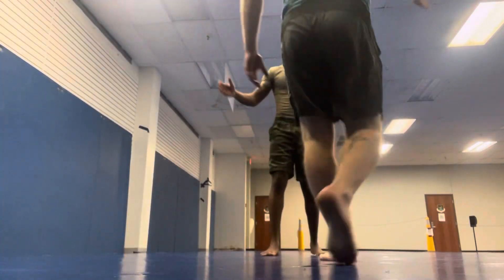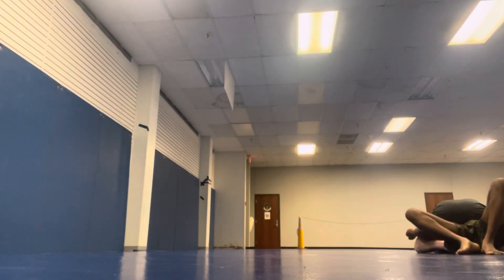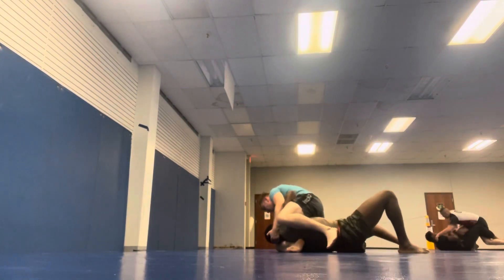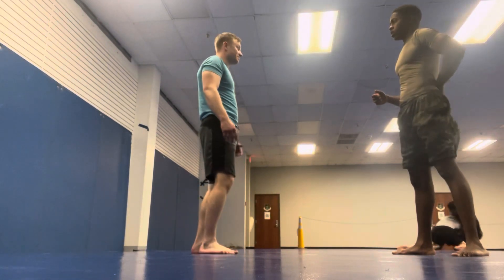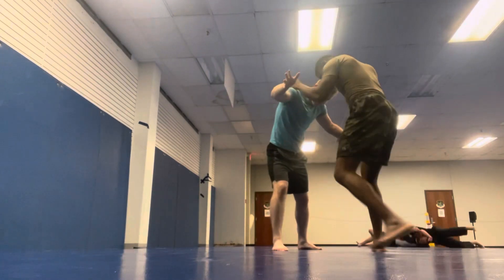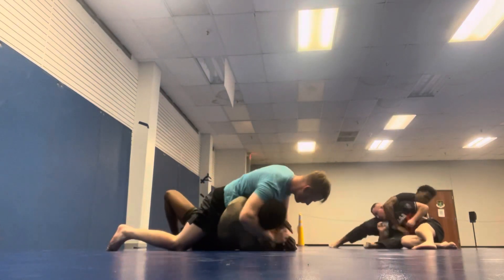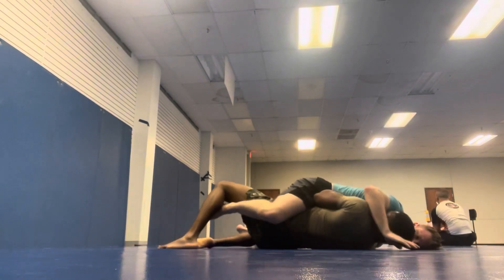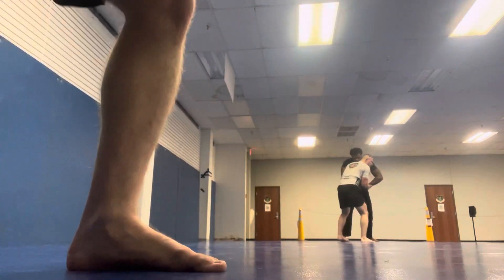Nov 3 rolling time